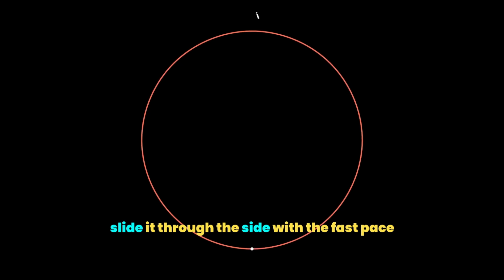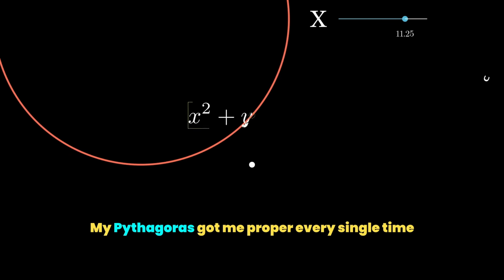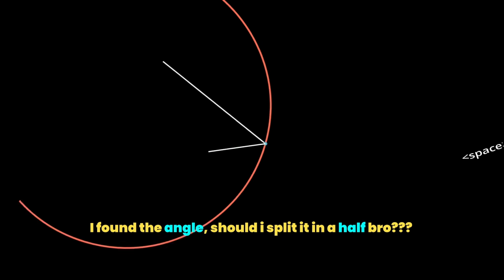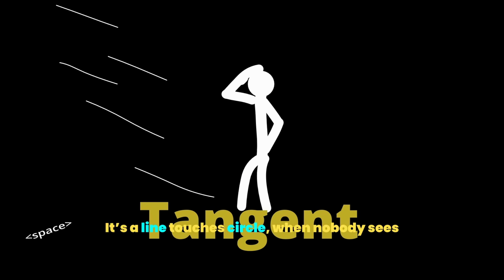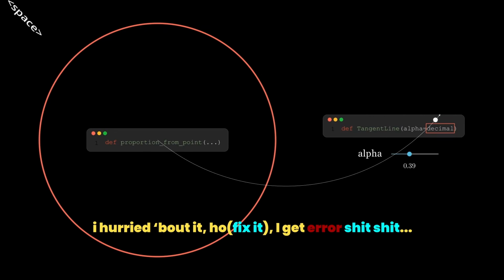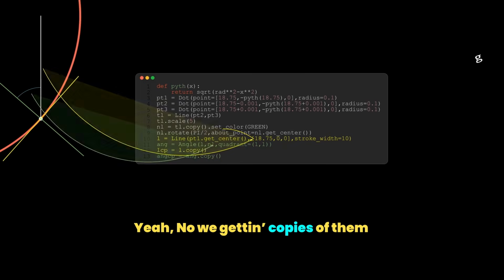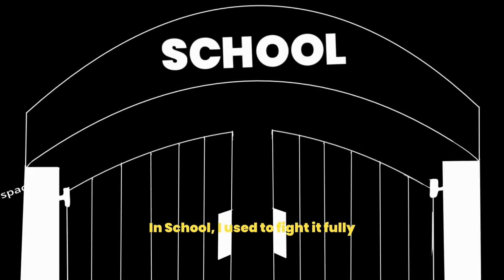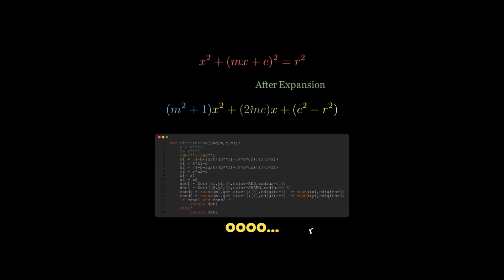Finding the TANGENT to a Circle: Explained with Code & Song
Hi, im manik bhasha, trying to explain maths, computer science in the way i love through music and animation. Here, im trying to explain concepts of maths that used in this Circle-Ball Animation, in computer Science.

I used Manim, a python Library,

Credits -

Written by Manik Bhasha
Directed by Manik Bhasha